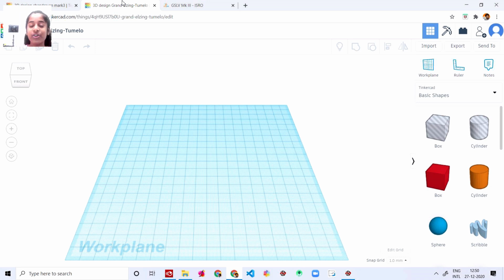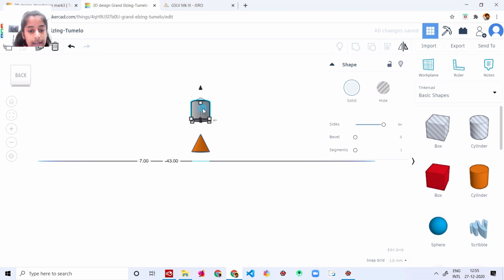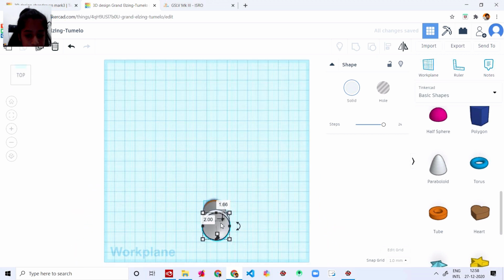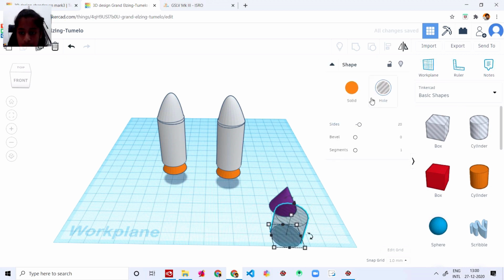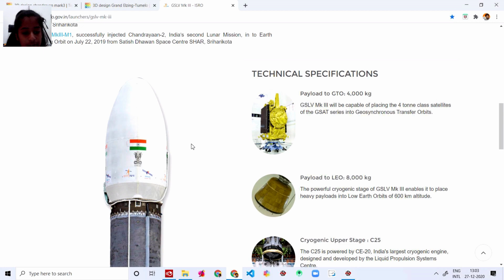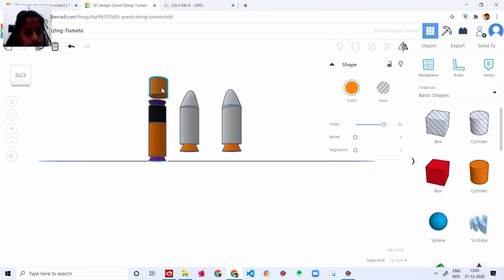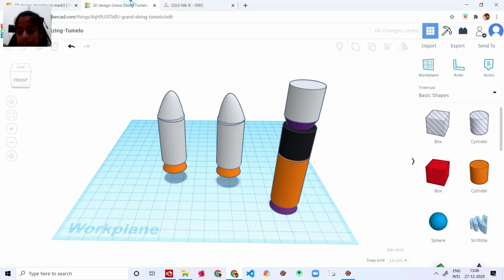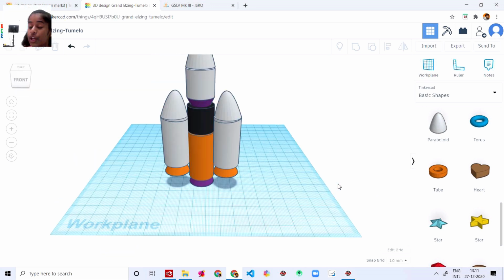How to design a 3d model of Chandrayan mark III rocket using Tinker CAD - Code to create / C 2 C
In this video we will be creating a 3d model of chandrayan mark 3 rocket using the editor tinker cad that is free of cost.